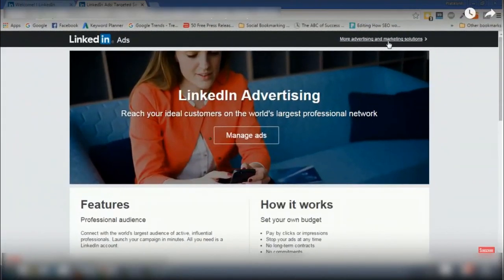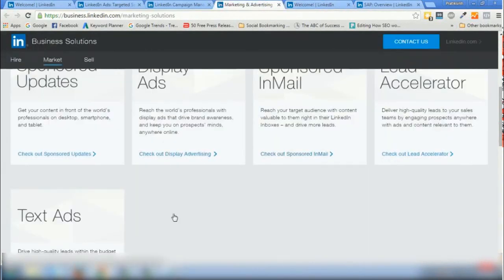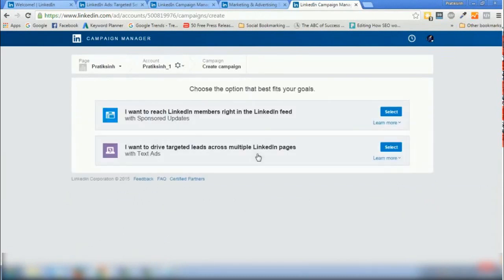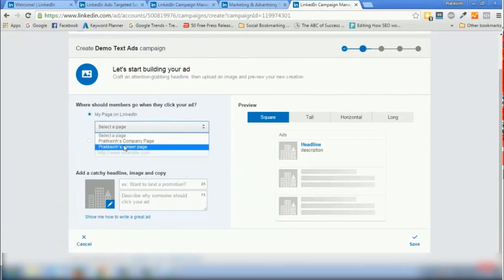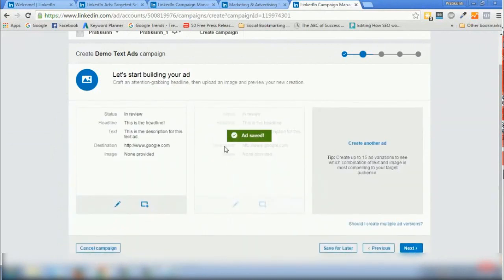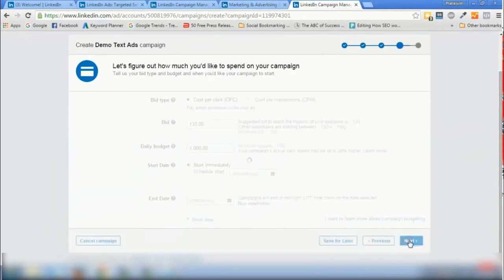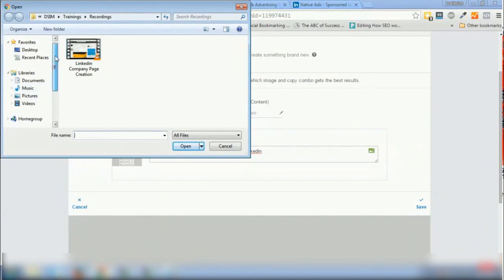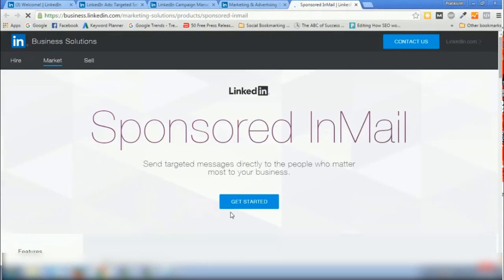20) How to Create Ads on LinkedIn